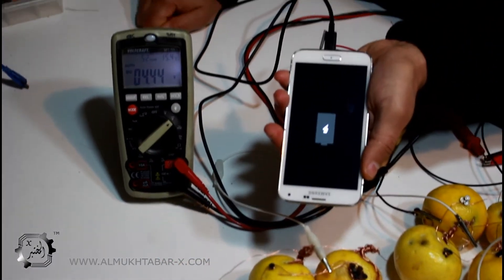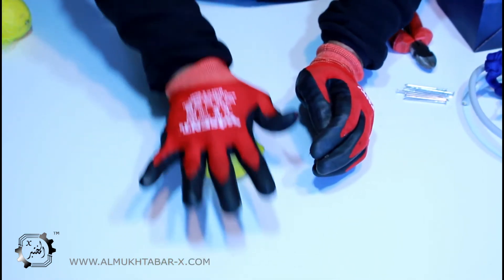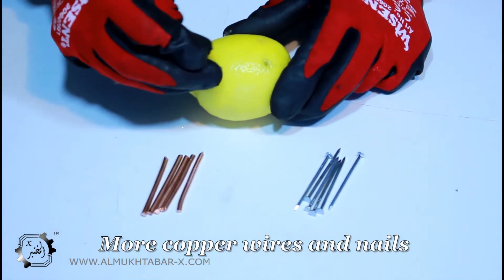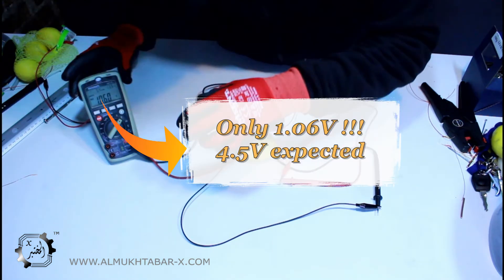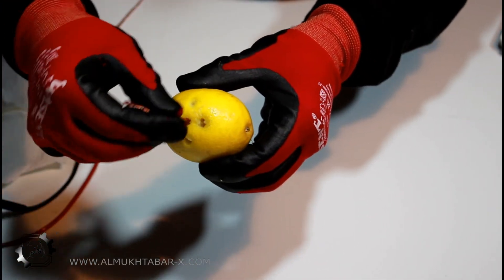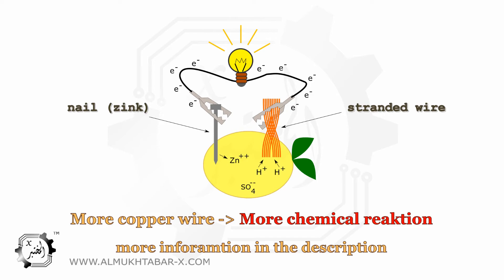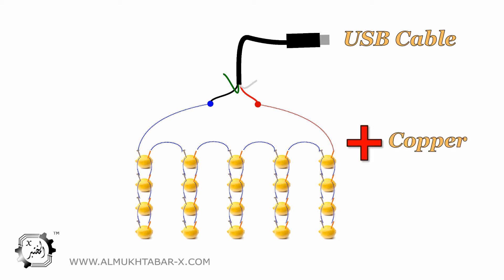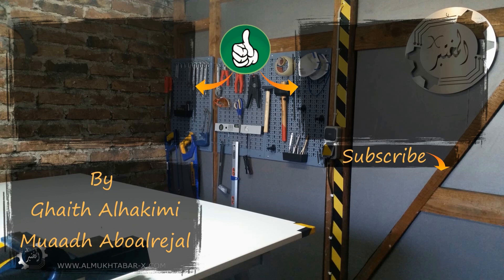How To Charge your Smartphone using Lemons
The video reveals the misconceptions of other videos that show lemons used to generate electricity. You can't just plug a cable into the lemon, as other videos show, but you can make a battery out of a lemon that could charge, for instance, your mobile phone. This video shows you how to do that.